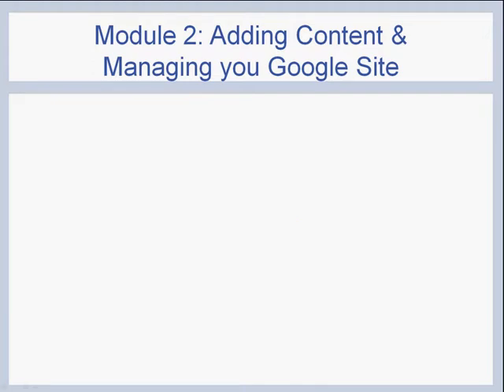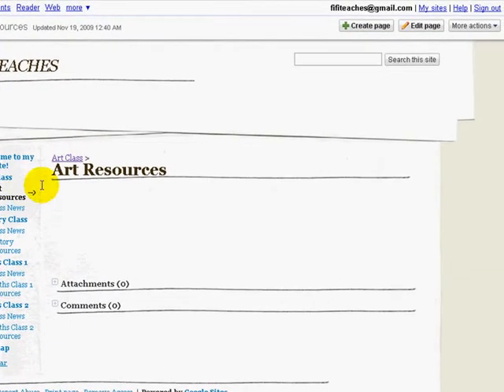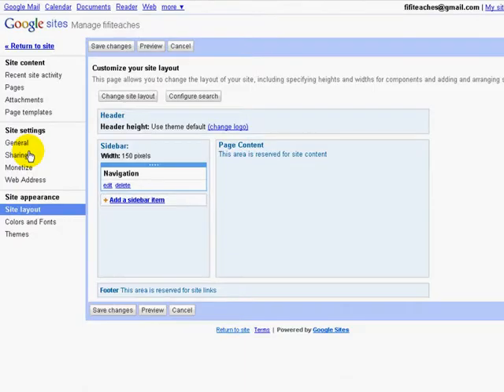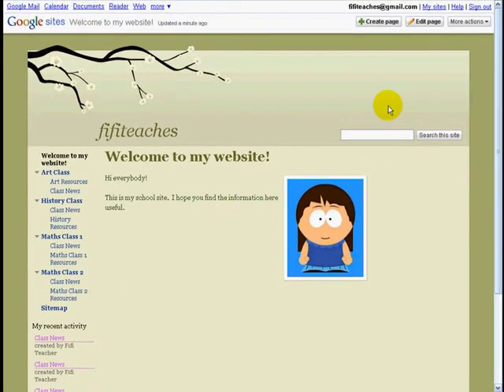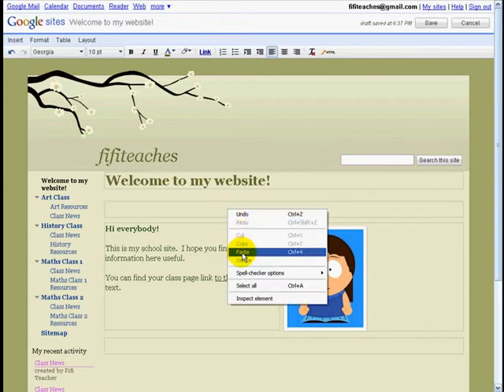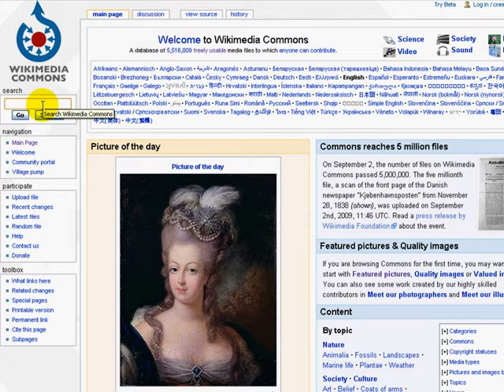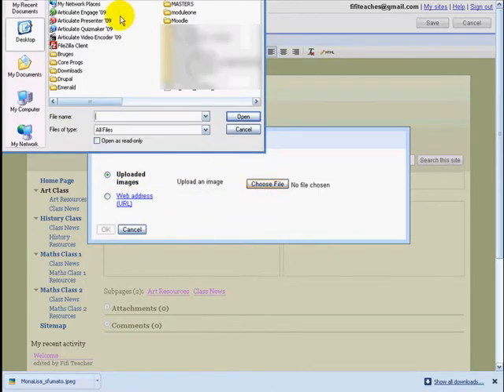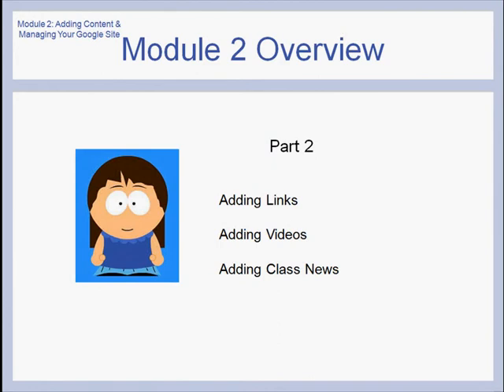Becoming an eTeacher: Module 2 - part 1: Adding Content to Your Google Website